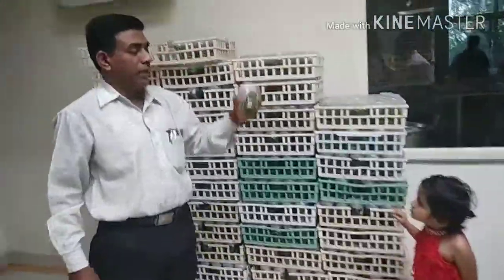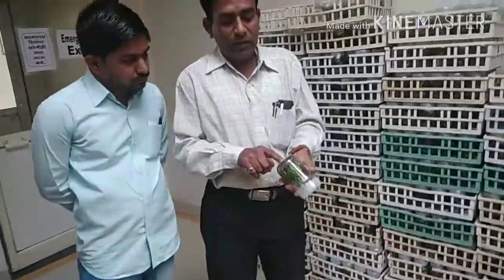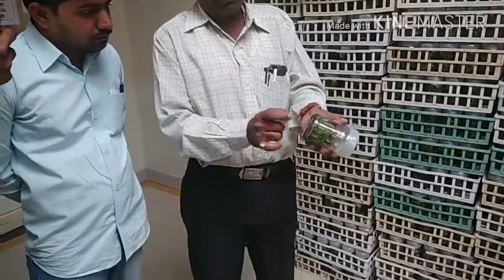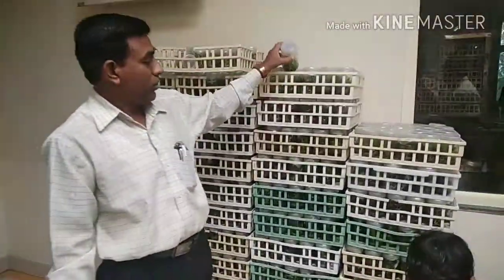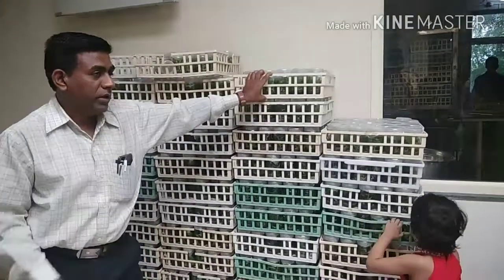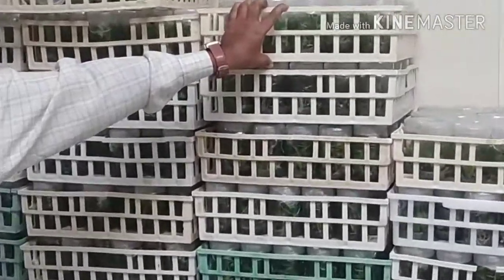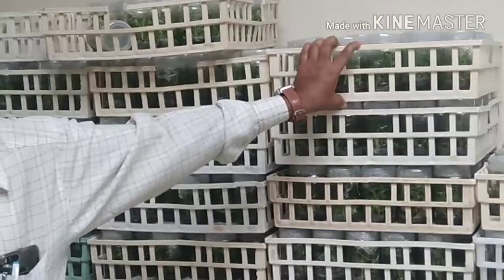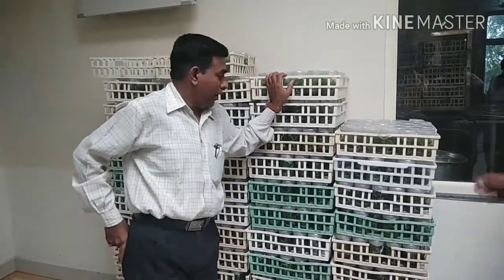Tissue culture in marathi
H. U. Gugale jamkhed